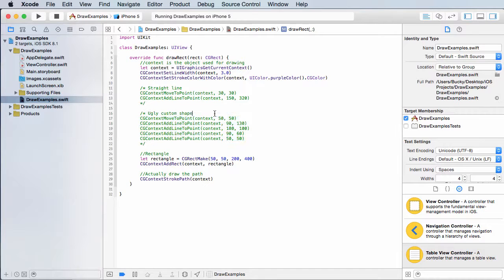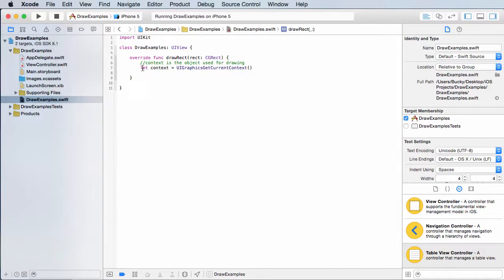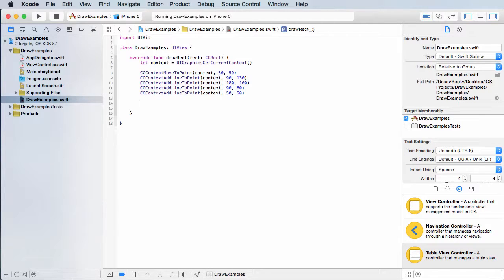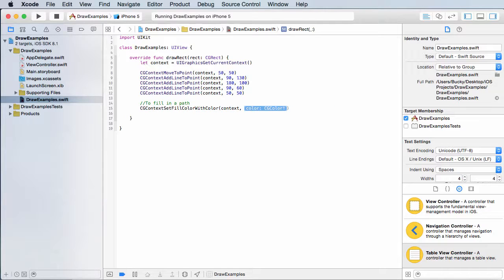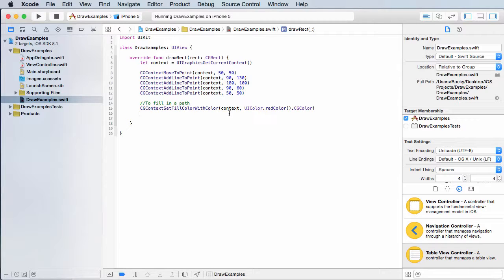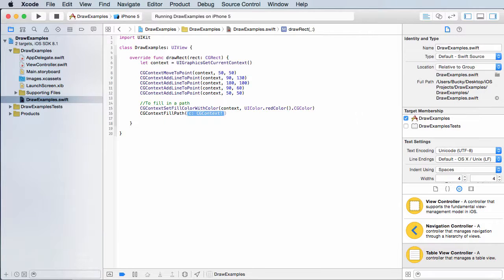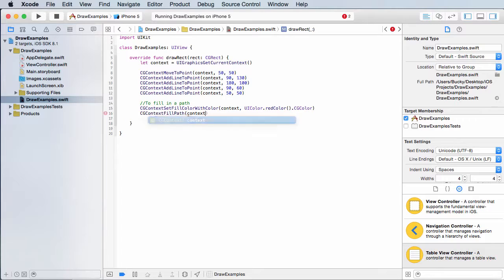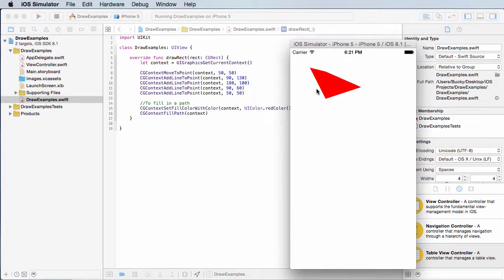iOS Development with Swift Tutorial 25 BÖLÜM Foreheads Make Me Nervous